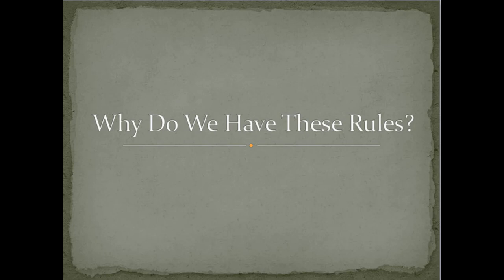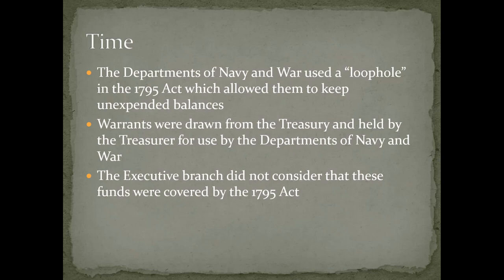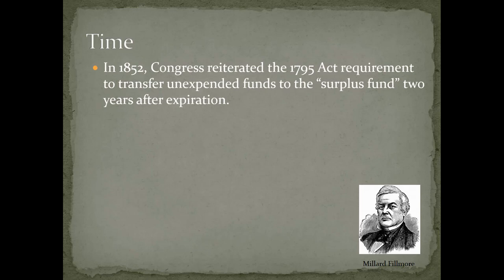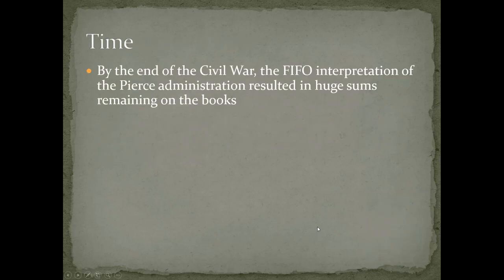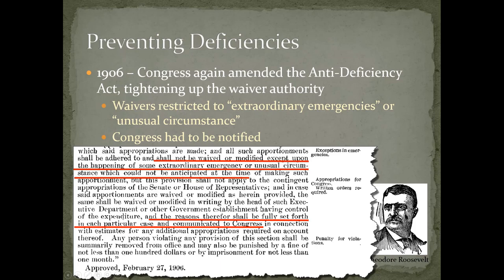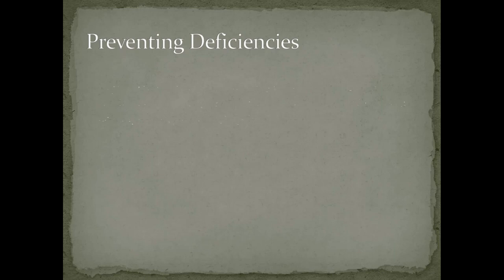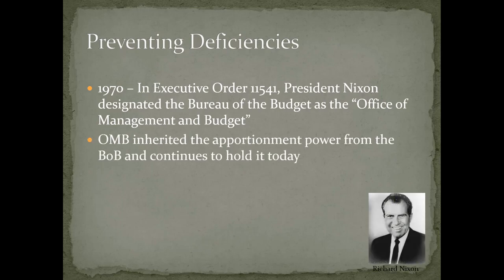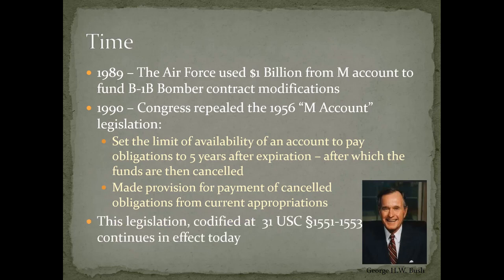Why Do We Have These Rules?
A history of the rules of budget execution